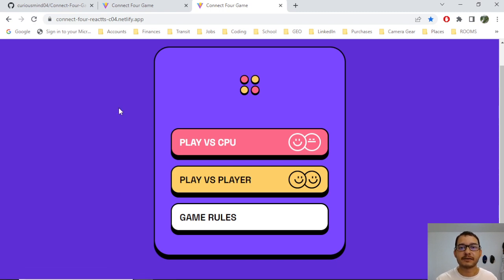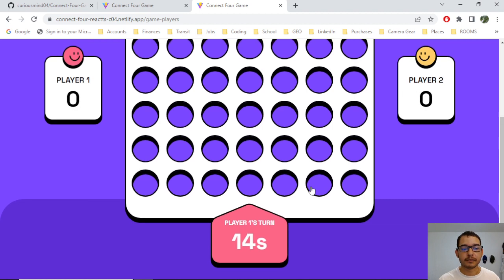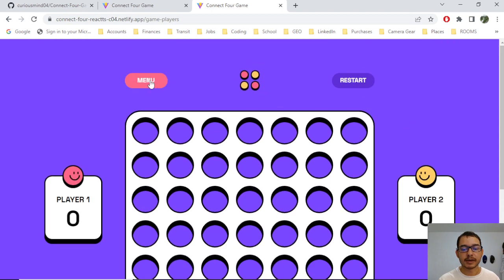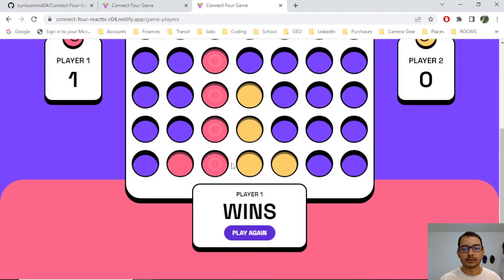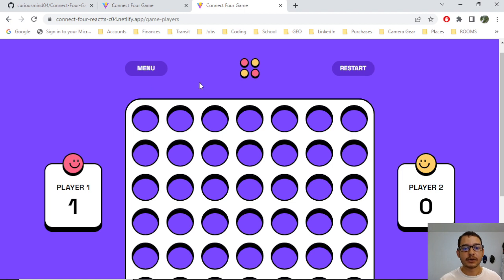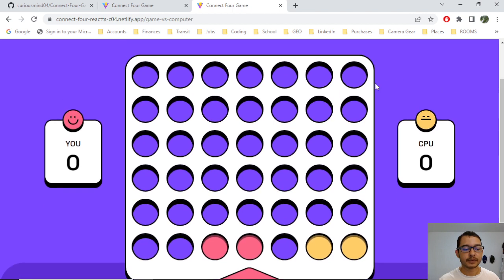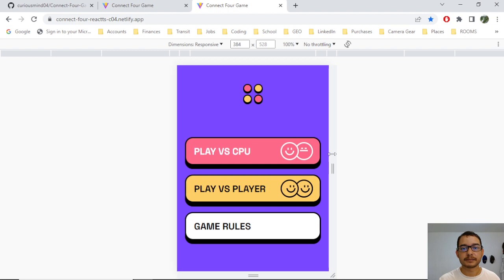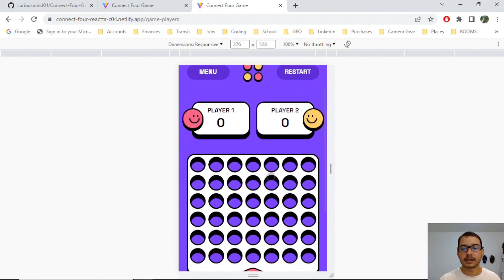Completed Connect Four Game - Frontend Mentor Challenge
Completed my 7th advanced level Frontend Mentor challenge, the Connect Four Game (with a bonus option to play against the computer). I used React, TypeScript, Vite, CSS Modules, and I deployed it with Netlify.

In this project the initial screen is the Main Menu, from there you can choose to view the game rules page, play a game of Connect Four against another human player (alternating turns on the same computer), or you can choose to play against the computer which was a bonus option for this project. When playing against the computer, the computer randomly chooses one of the remaining spaces (it can be a fun challenge to try to stalemate the computer). The discs animate into their position when a move is made.

When you start a game, player 1 goes first in the first game. The first turn then alternates in subsequent games. When a player wins a round, the win state is shown, and the winning player's score is incremented by 1. Each player has 30 seconds to take their turn. The counter counts down in real time. If it reaches zero, the win state is shown for the other player and their score is incremented by 1. Clicking the Menu button on the game board opens up the Ingame Menu, and the timer will pause. Clicking Quit Game from the Ingame Menu navigates to the Main Menu. Clicking the Restart button on the game board or the Ingame Menu resets both players' scores to zero. Clicking Continue Game will resume the game and resume the timer. You can connect four horizontally, vertically, or diagonally to win. If all spaces on the board are filled and no one has won, it will be a tie game for that round.

This is one of my favourite projects so far, and it is also fully responsive, check it out!